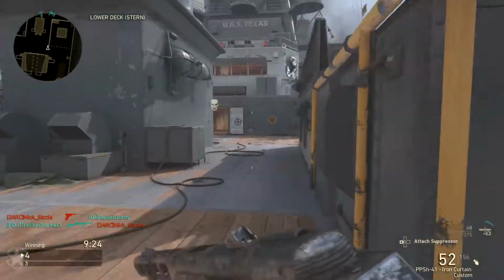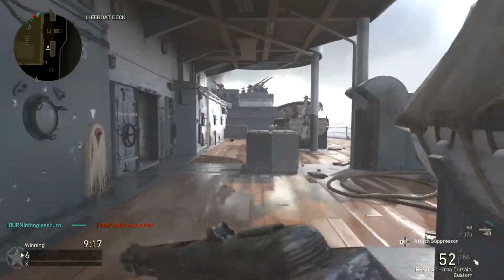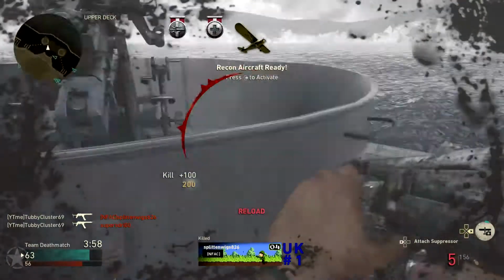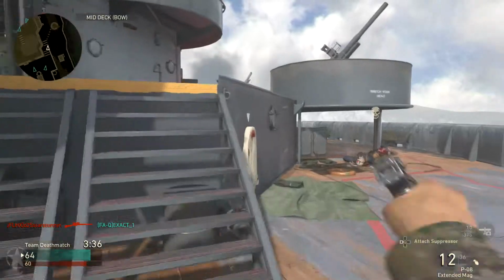*HUGE UPDATE* in COD WW2! (Weapon Buff + Sprint out Time & MORE) Call Of Duty WW2 PATCH NOTES!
*HUGE UPDATE* in COD WW2! (Weapon Buff + Sprintout Time & MORE) Call of Duty World War 2 HUGE UPDATE

Become a Mod - I'll Add you